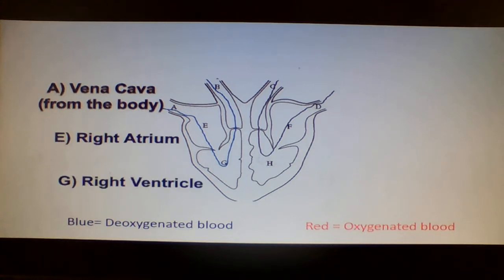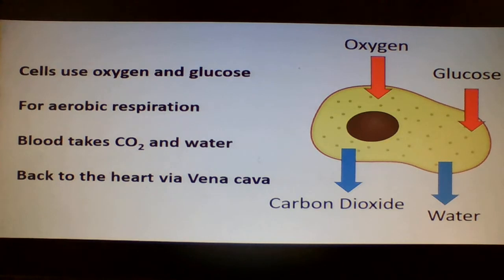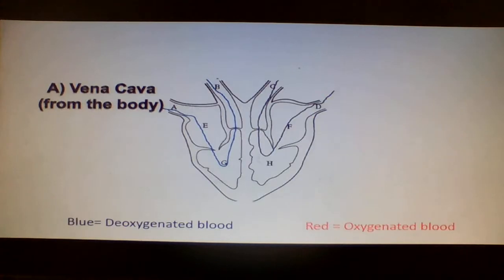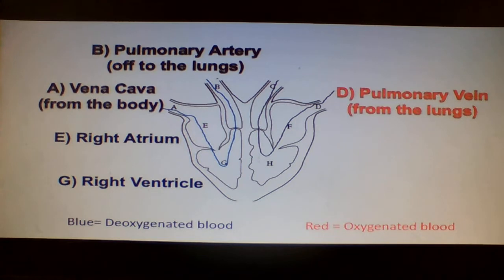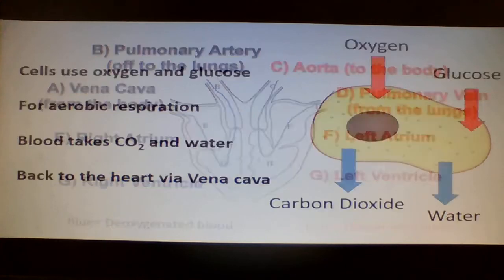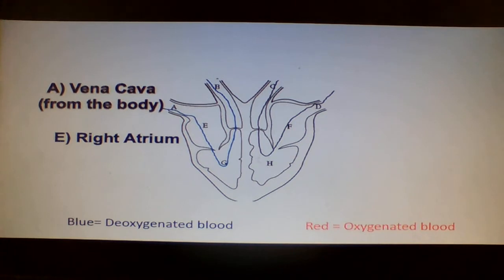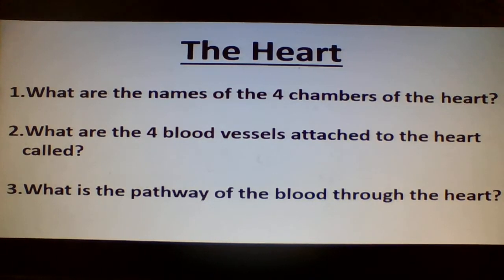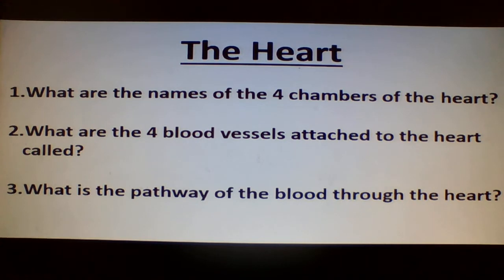Heart Blood Flow Song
How does blood travel through the heart? Names of the chambers and blood vessels